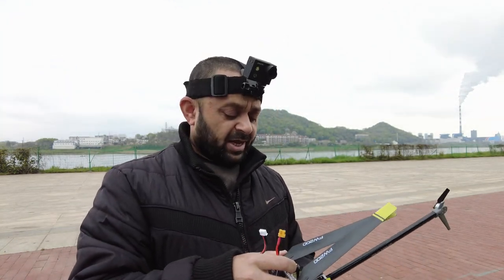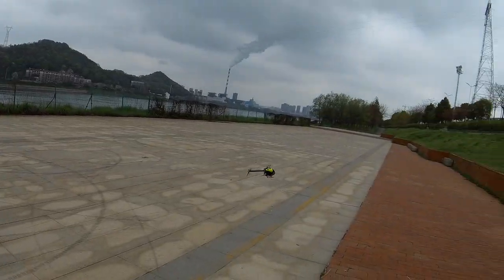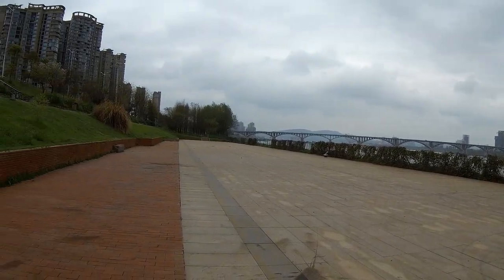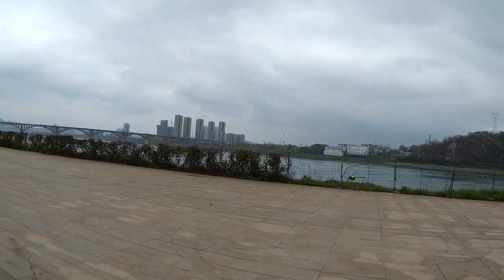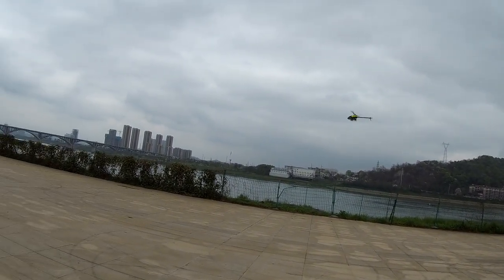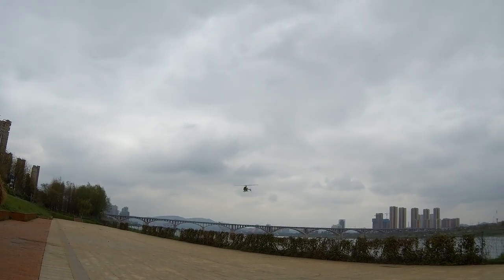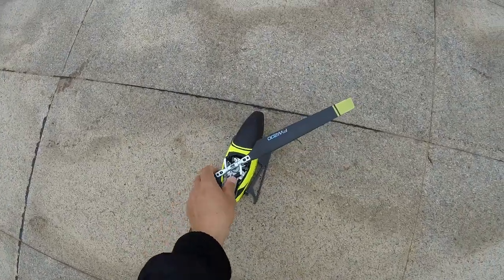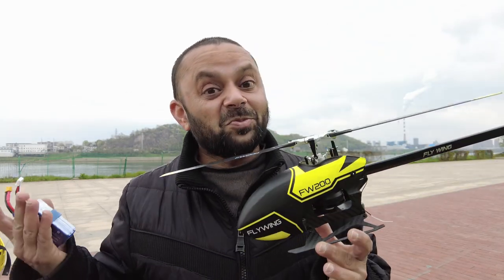Flywing FW200 H1 GPS RC Helicopter Flight Endurance Test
Watch flight endurance test of Flywing FW200 Mini 3D H1 GPS RC helicopter. Many people asked about what is the biggest battery you can fit in flywing fw200 H1 GPS Mini 3D RC helicopter and how long can you fly it. Well this video will answer all such questions. I flew Flywing fw200 H1 GPS Mini 3D RC Helicopter for 21 minutes 36 seconds with an 11.1v 1500mAh lipo battery. Enjoy the flight and don’t forget to comment.